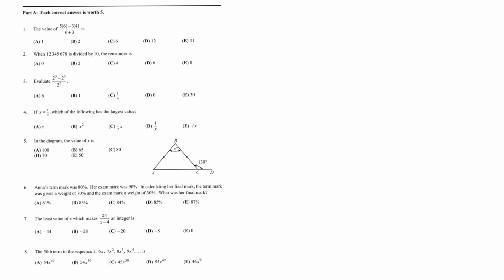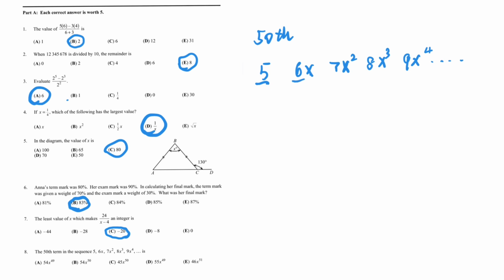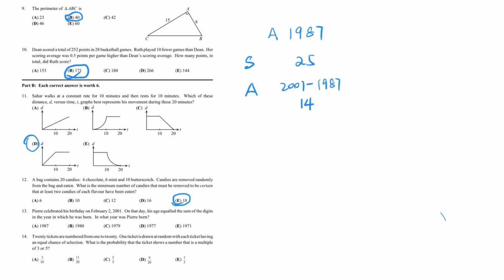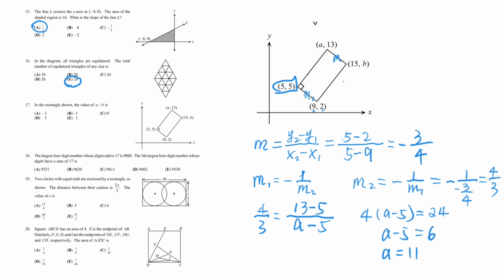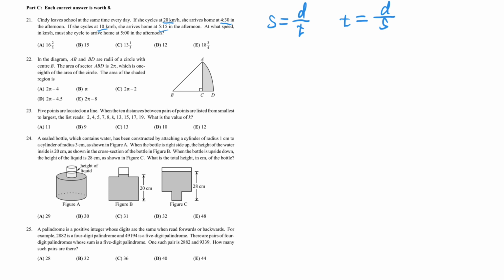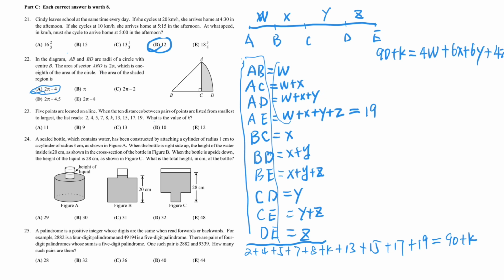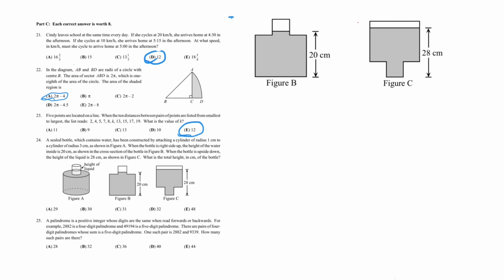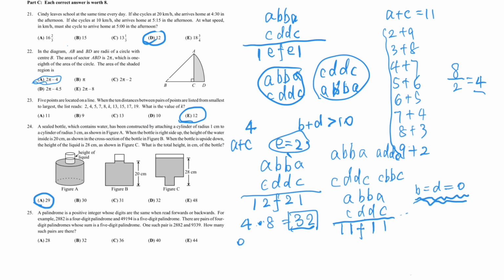2001 Pascal Math Contest / Esthermath